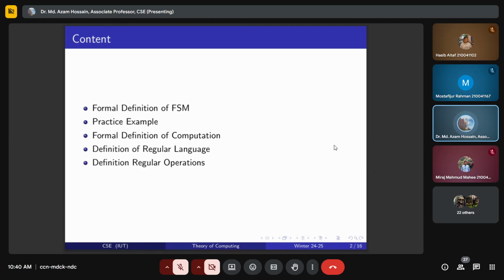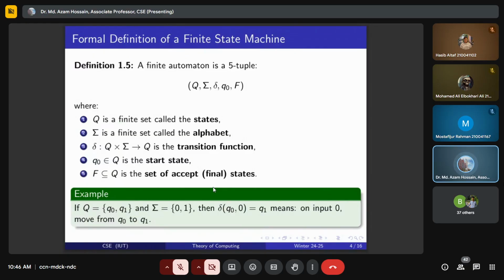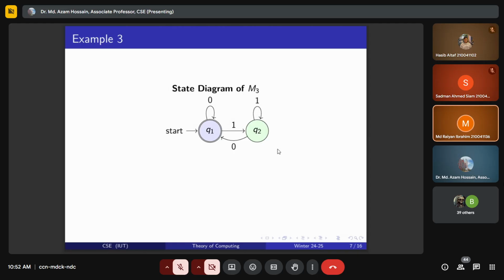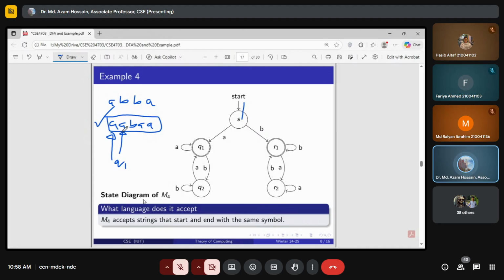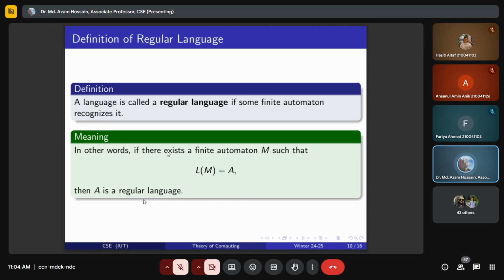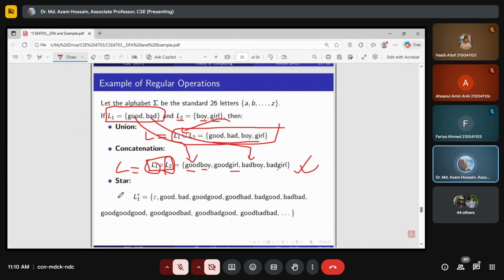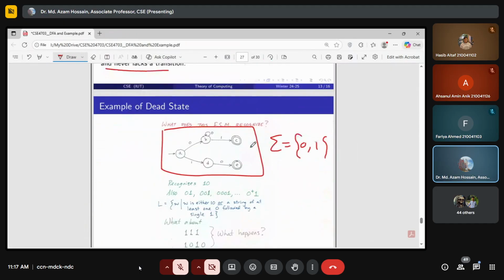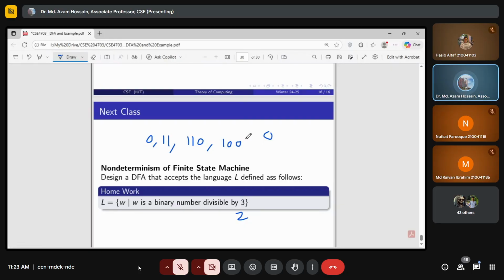TOC - 25-11-25 | Finite State Machine